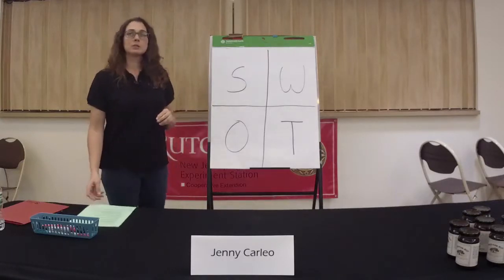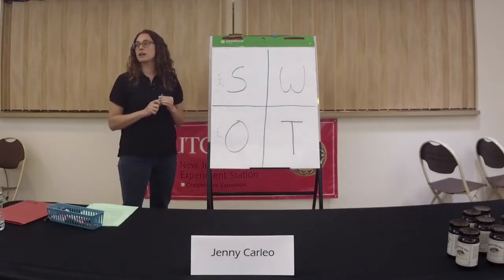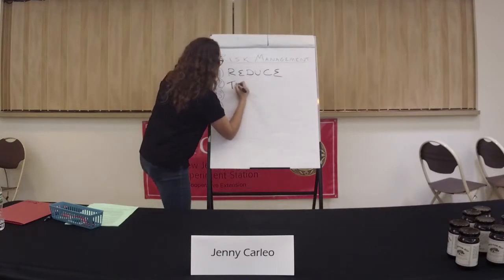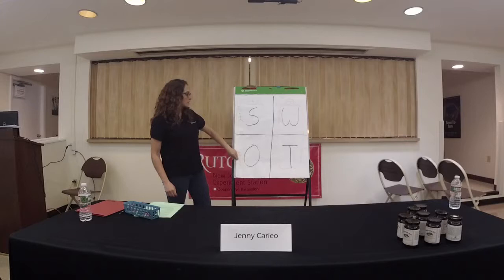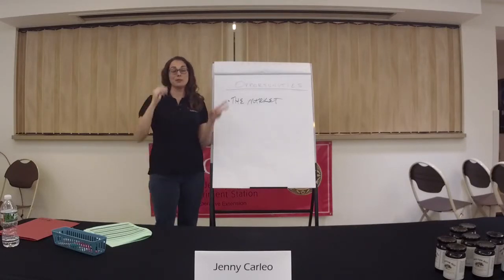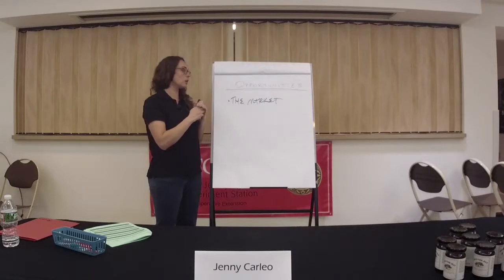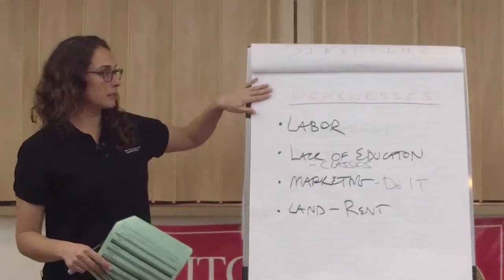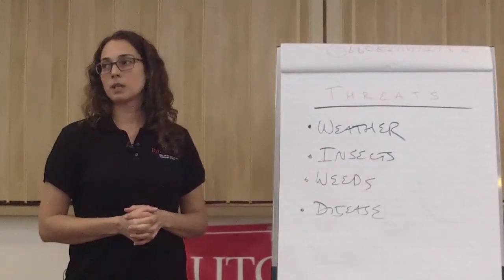Rutgers Ultra Niche Crops | Beach Plum | Live Stream